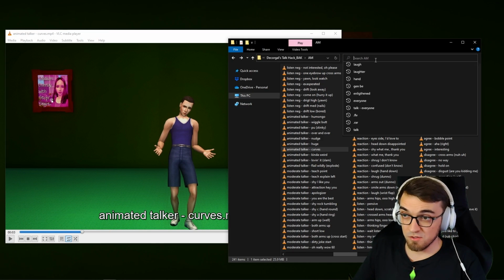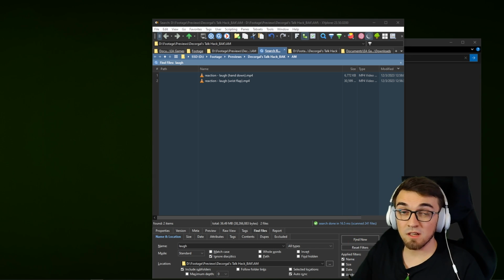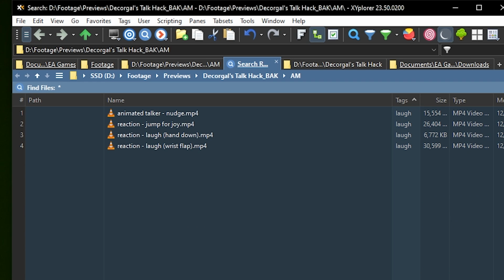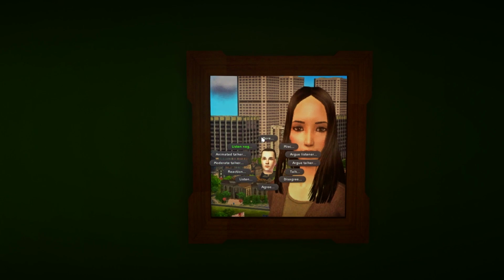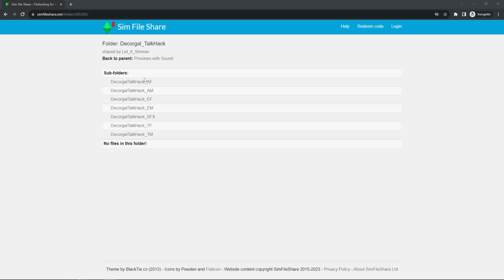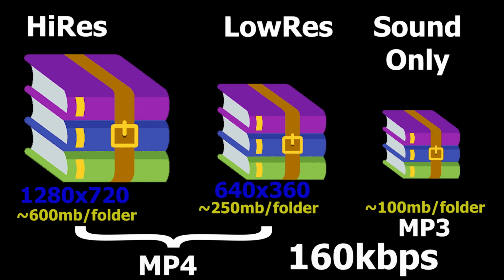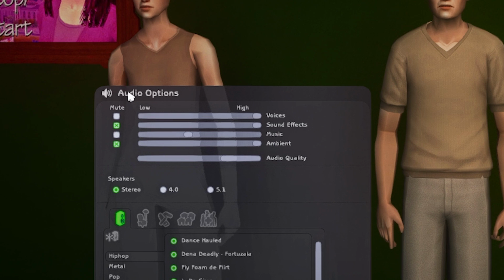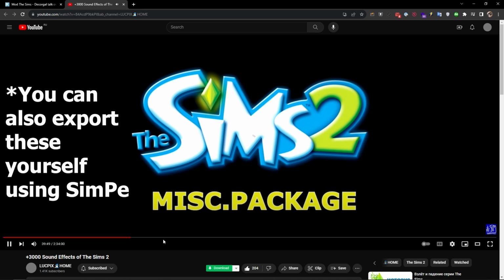Simlish Extracted - Talk Hack with Voicelines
You can get 3 versions:
📽 HiRes - MP4 videos, 1280x720
📽 LowRes - MP4 videos, 640x360
🔊 SoundOnly - MP3, 160kbps

The audio is the same across all the versions, the variation is for you to save some space on your hard drive since HiRes files are pretty big.
Simply download and extract the archives to any folder on your PC.